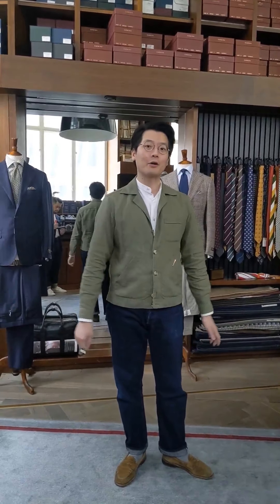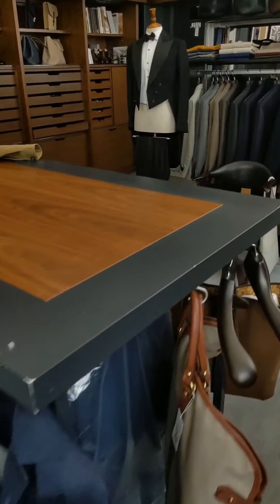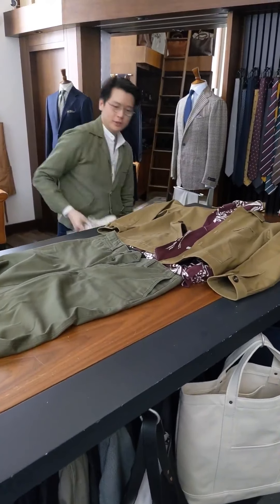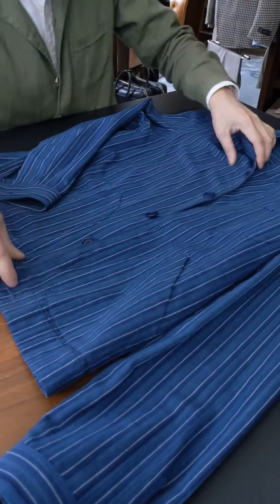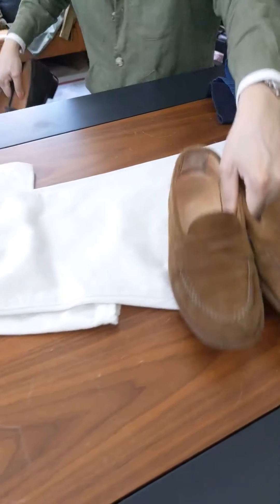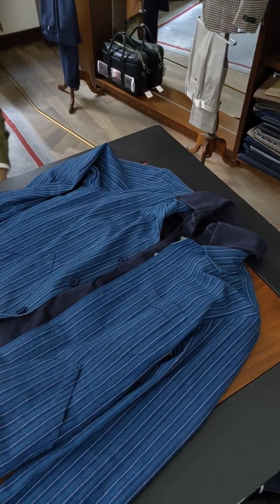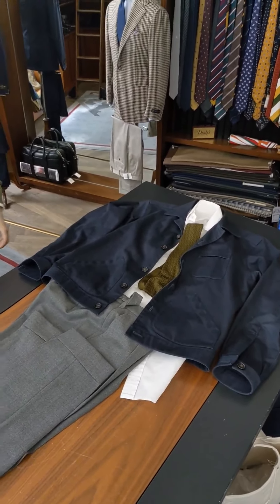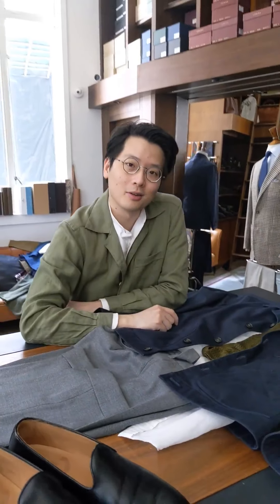【The Armoury TV】 vol.1 ／ 「3PBジャケット」の着こなし ～その２～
香港のセレクトショップ「The Armoury」（アーモリー）は、世界のクラシックメンズ好きが注目する人気店。ニューヨークにもお店を構えるアーモリーの共同経営者の1人であるマーク・チョー氏が、今年自身のインスタで「The Armoury TV」をスタート。お店で扱う注目のファッションアイテムから、マーク氏が愛用する時計の話、または装いのQ&Aなど、多岐にわたる話題をレクチャーしてくれる。MEN’S EX ONLINEでは、その和訳解説を写真付きで解説！　今後も定期的にいろいろな話題をピックアックしていくので、お楽しみに！